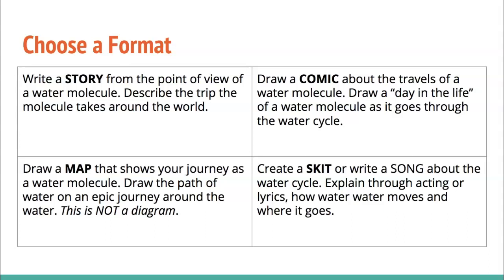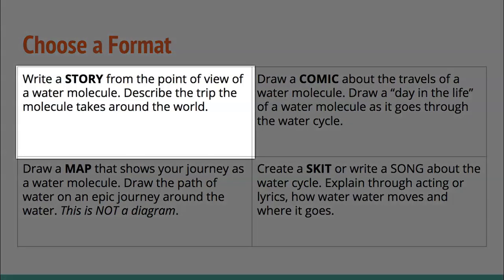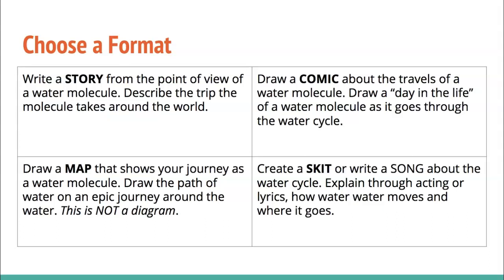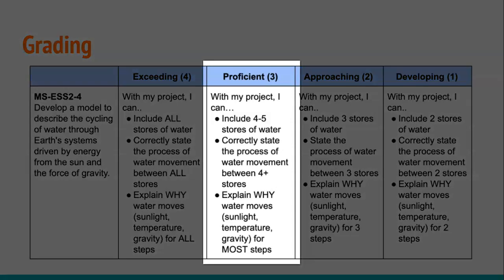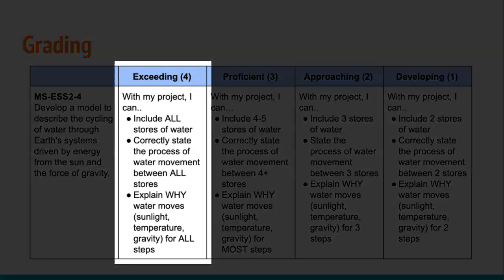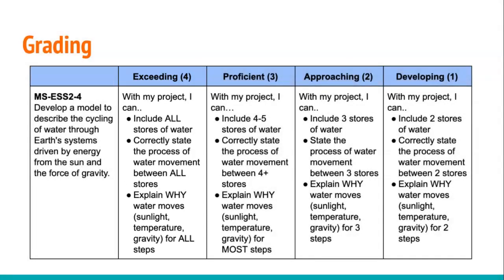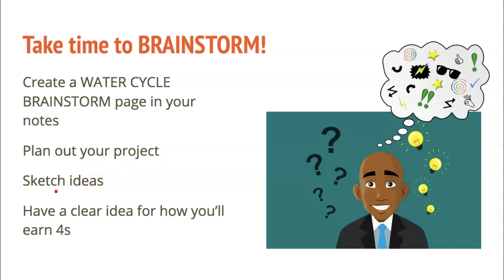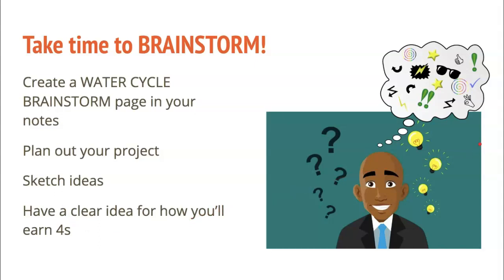Water Cycle Project